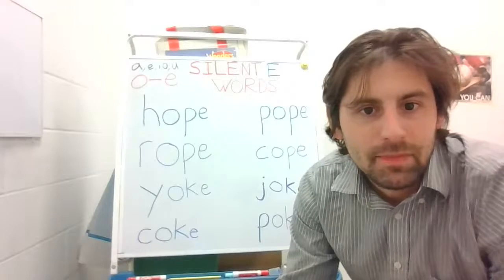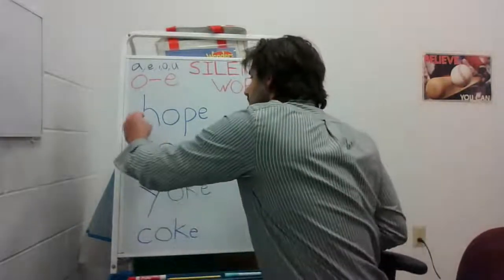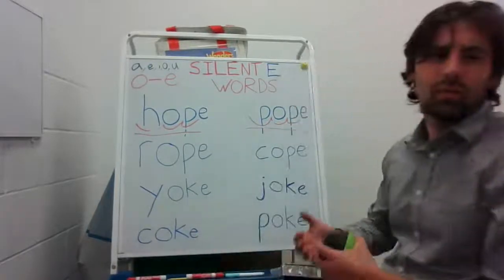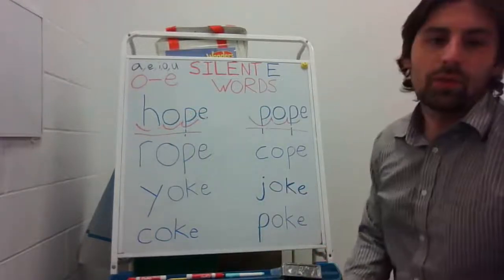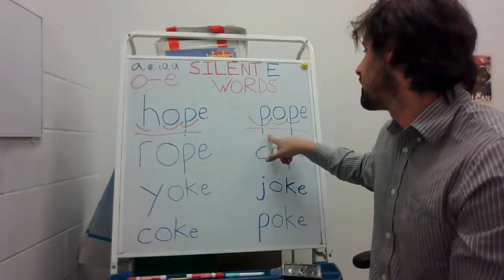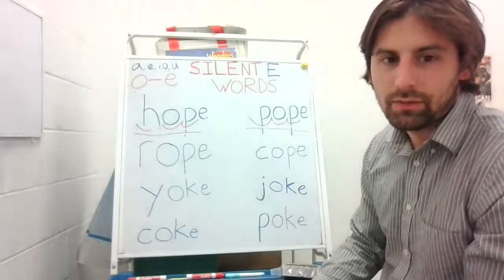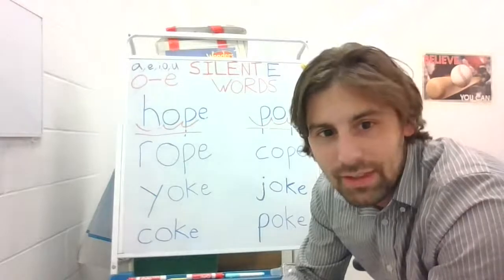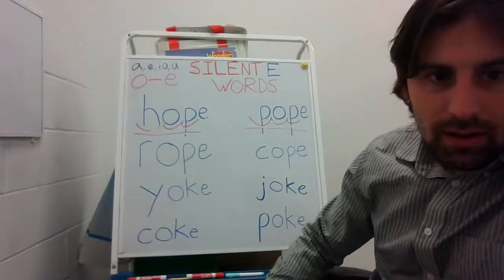O-E Silent E Words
Mr. Camilleri reviews the rule for decoding SILENT E words. He decodes and reads several words which make the letter O say it's name. He then explains and gives examples of each word listed.